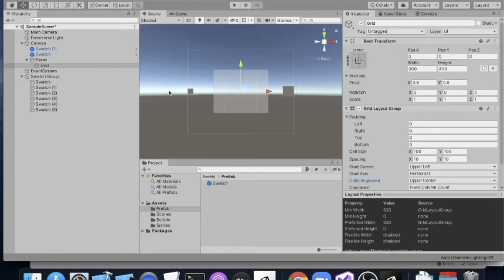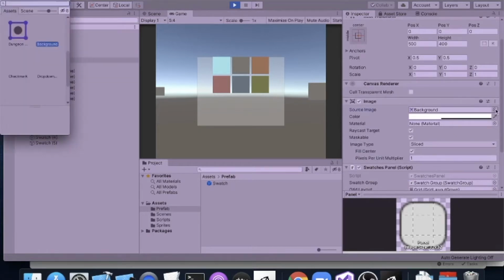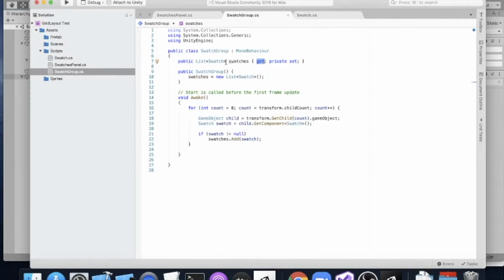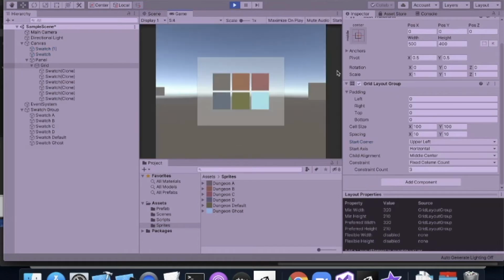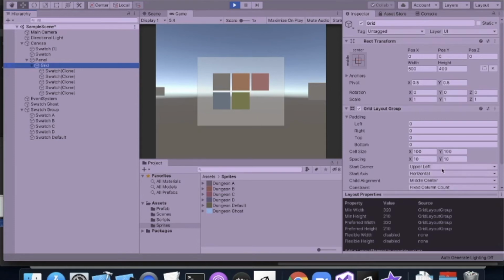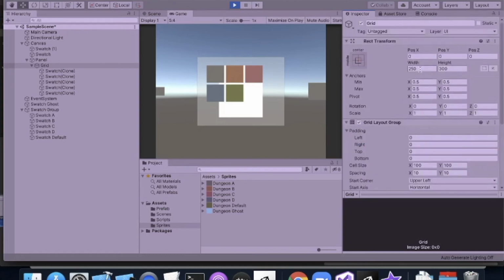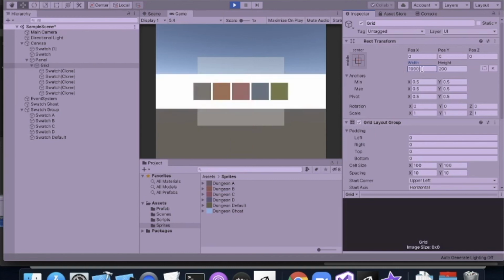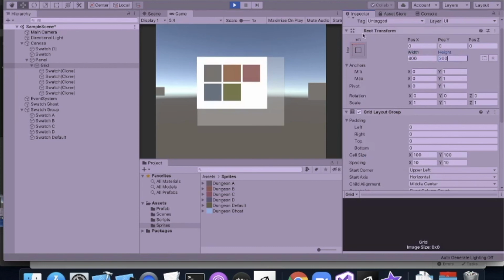Unity UI Demo - Grid Layout Group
I played around with Grid Layout Group this morning and then made this video based on my observations. It's mainly for my own reference down the line but perhaps it will bring clarity to you as well. Hopefully it doesn't murk up the waters. Here's a copy of the Unity project. I used 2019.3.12f1.

I talk about anchor stuff at the end and I'm not 100% on the effects of anchor positioning and pivots so I don't go into it much.